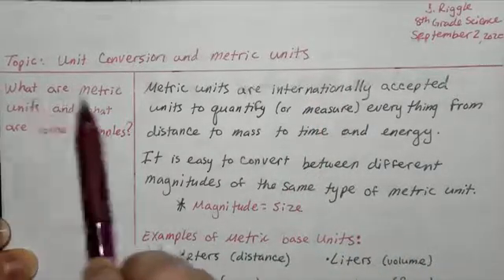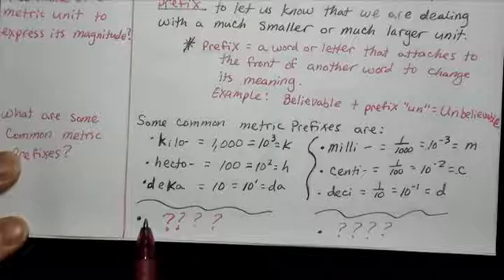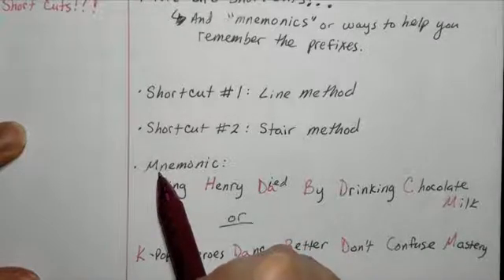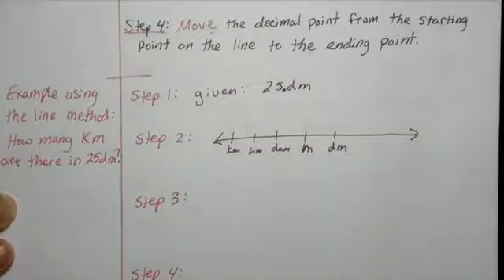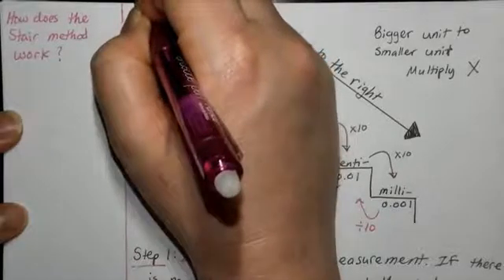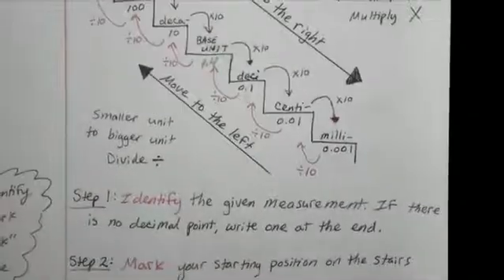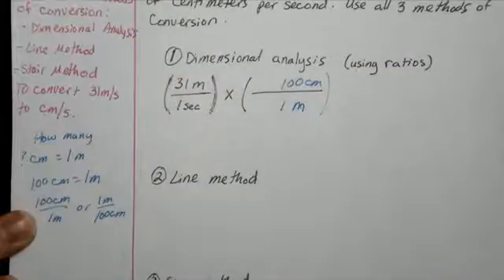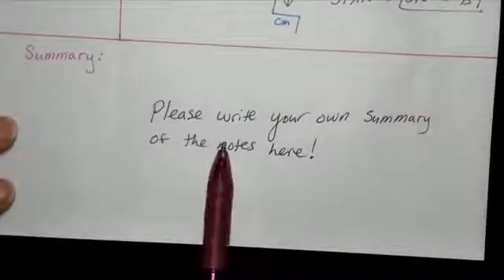Ms. Riggle 8th grade science Metric Conversion: Line & Step Method + Dimensional Analysis